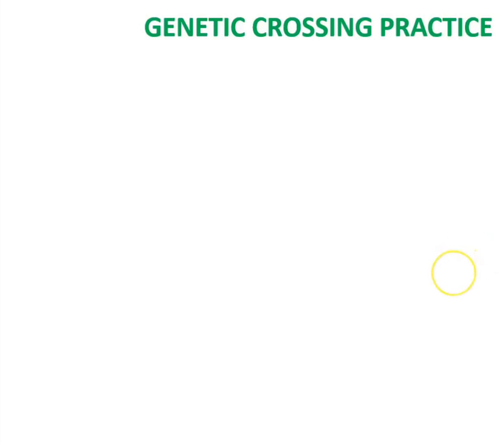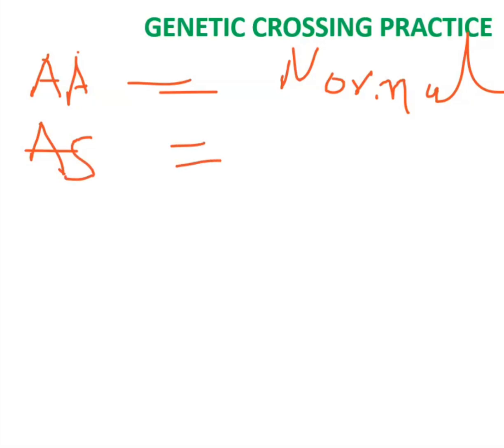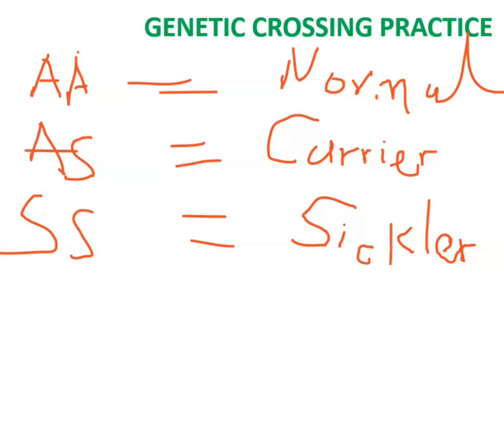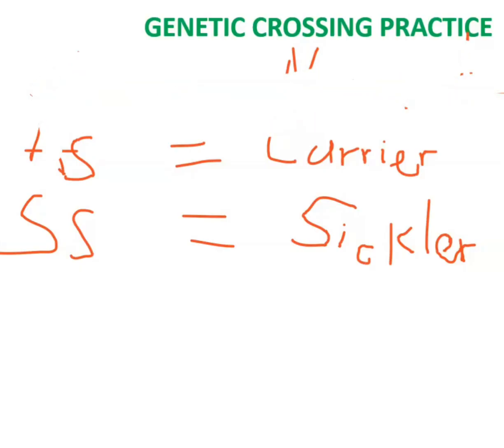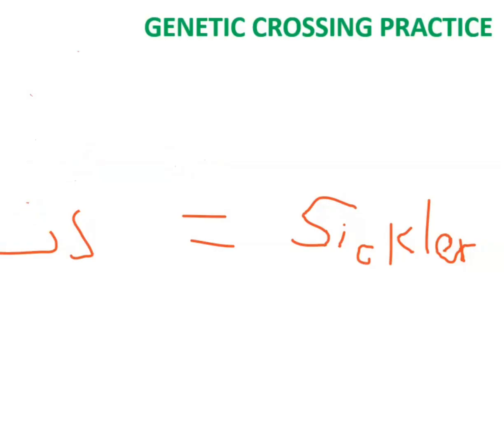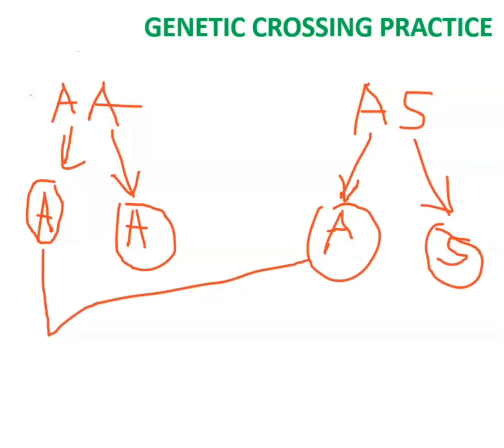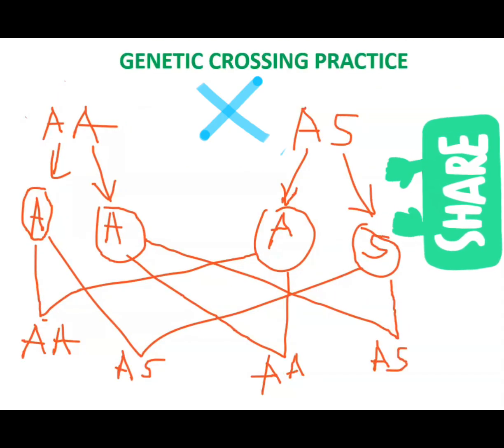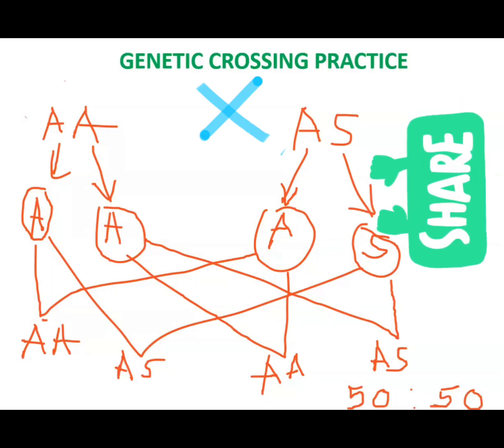🔥 Master Genetics & Genetic Crossing Drills. GENETICS - GENETIC CROSSING PRACTICE 6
"🔥 Master Genetics & Genetic Crossing Drills | JSS1-SSS3 Biology Exam Wins! | ScienceGuruExamDrills"

"Struggling with Genetics and Genetic Crossing in Biology? This video breaks it down FAST for JSS1-SSS3 students! Learn Mendel's laws, Punnett squares, monohybrid & dihybrid crosses with easy examples, practice questions, and exam drills to ace BECE, WAEC, or JAMB. Perfect for Nigerian secondary school Biology!
Timestamps:
0:00 - Genetics Basics
2:30 - Punnett Square Magic
5:45 - Crossing Practice Drills
10:20 - Exam Tips & Q&A
• Genetics JSS1
• Genetic crossing SSS1
• Biology genetics practice
• Punnett square tutorial
• Mendelian genetics Nigeria
• WAEC Biology genetics
• JAMB genetics questions
• JSS3 Biology drills
• SSS2 genetic crossing
• Biology exam preparation
• Monohybrid cross
• Dihybrid crossing examples
• Genetics for beginners
• 3BECE Biology genetics
• Secondary school Biology
• Nigerian curriculum genetics
• Punnett square practice
• Genetics WAEC past questions
• Biology SSS3 revision